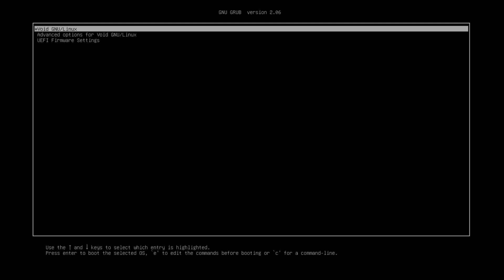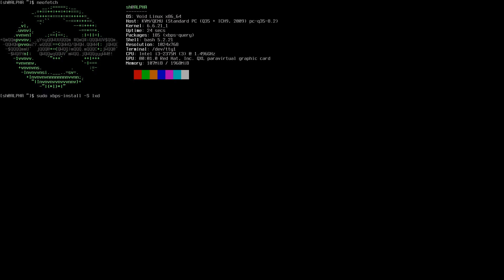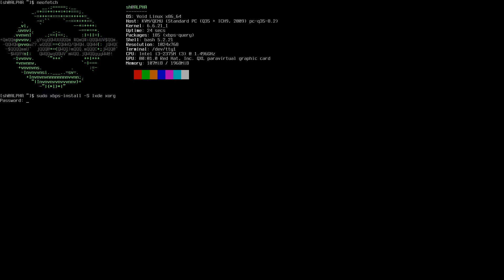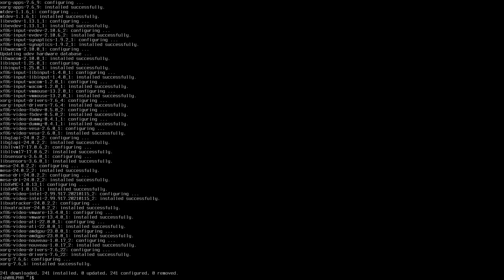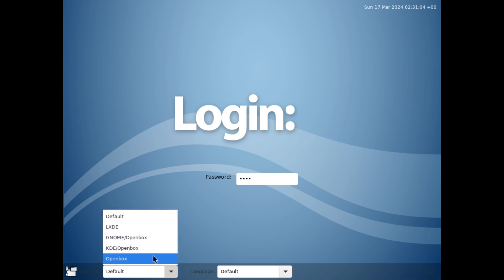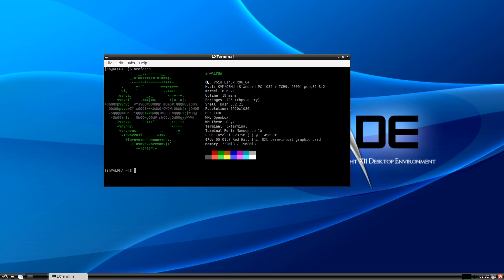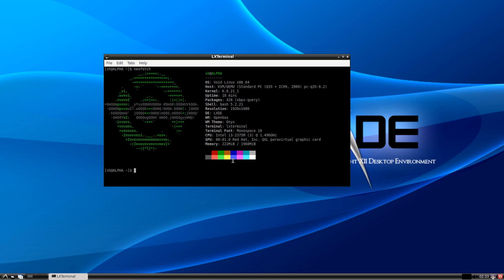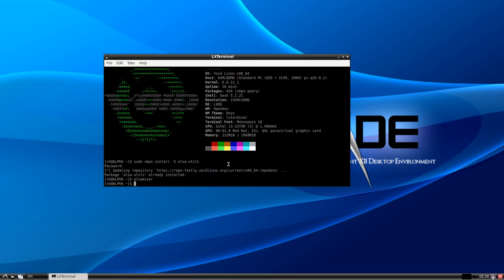Guidance on how to install a desktop environment on the latest release of Void Linux.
After the previous video where I installed Void Linux, this one demonstrates how to install a desktop environment (DE) and enable a display manager.